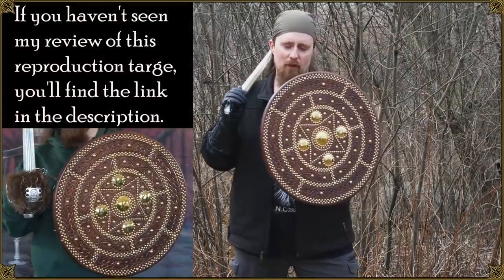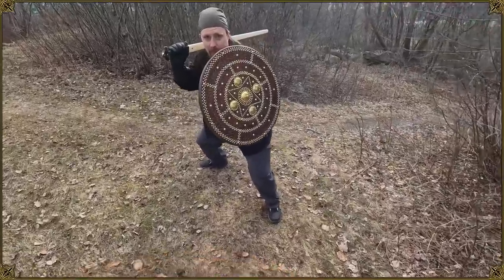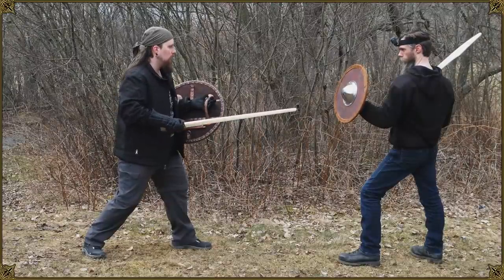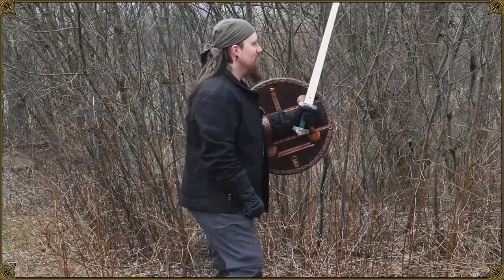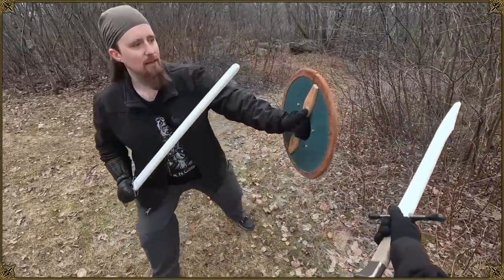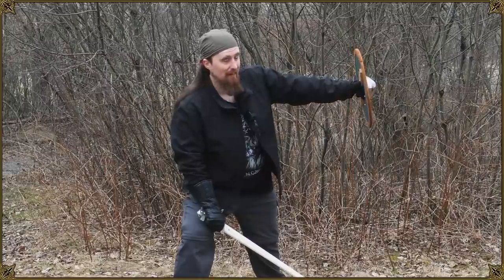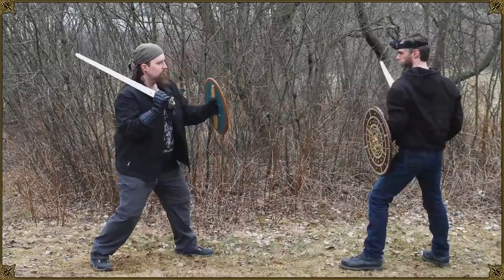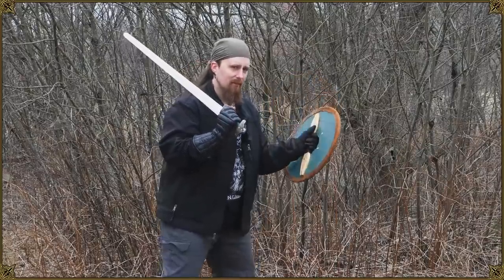Which Shield Type is Better? - Pros & Cons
Check out the awesome beard products from Beard Sorcery, like oils, balms, conditioners, etc:

Sword 'n board is a popular choice for good reason. Shields and bucklers have been tremendously useful as defensive weapons in history, be it on the battlefield or in 1-on-1 duels. They are even still used for personal protection nowadays, in the form of riot or ballistic shields.

Functionally they are divided into two main types, based on the way they are constructed and held: Center-grip and strapped shields. What advantages and disadvantages does each have? Let's dive in and take a look at the practical differences.

*** Music credits ***

Outtakes:
"RPG Ambient 3" by Hitctrl

Outro:
"Highland Storm" by The Slanted Room Records

*** Merch ***

*** Social media ***